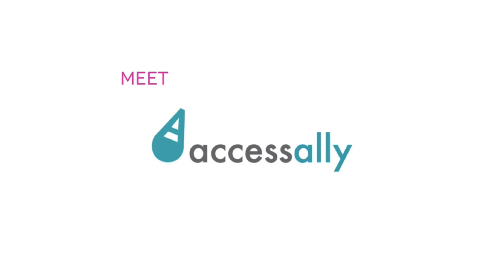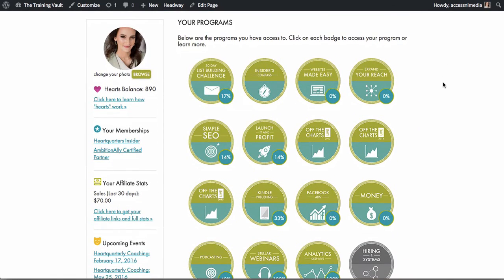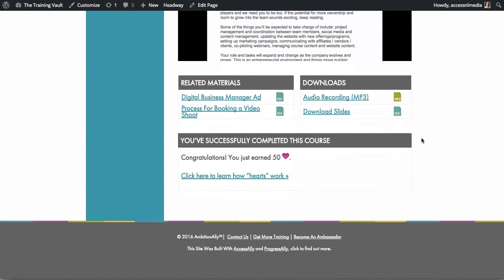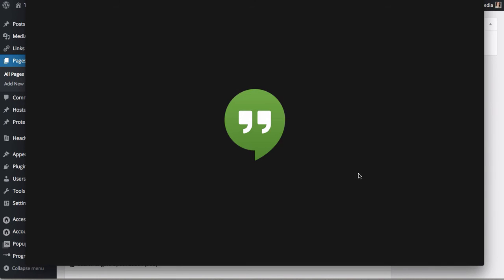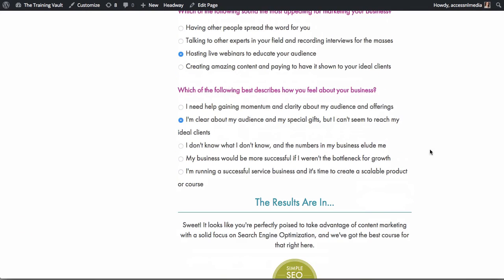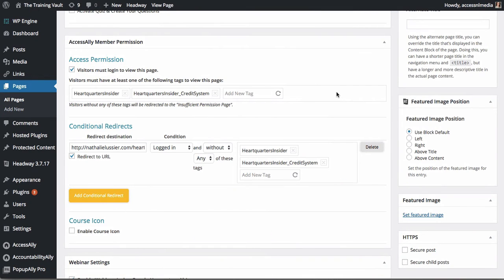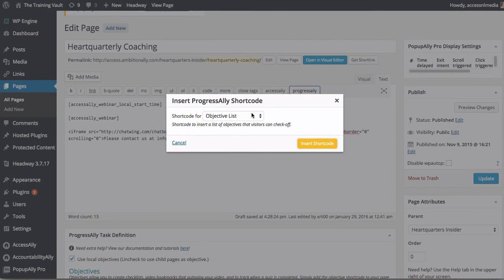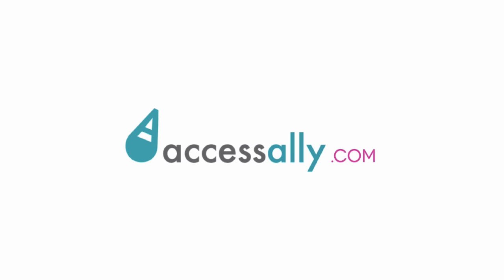WordPress Infusionsoft Membership Plugin: AccessAlly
Looking for an Infusionsoft Membership plugin or want a PilotPress alternative for your Ontraport membership site? Meet AccessAlly, the WordPress plugins responsible for the most intuitive, profitable, and user-friendly membership sites out there